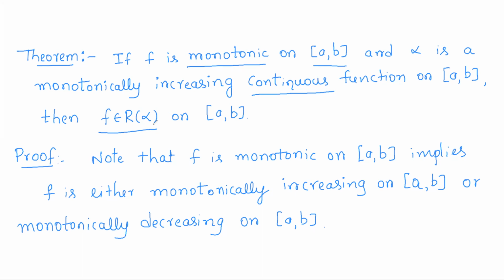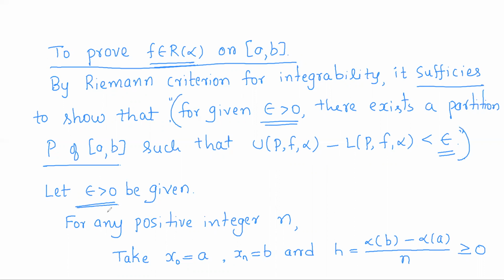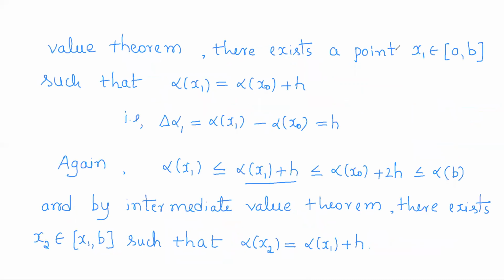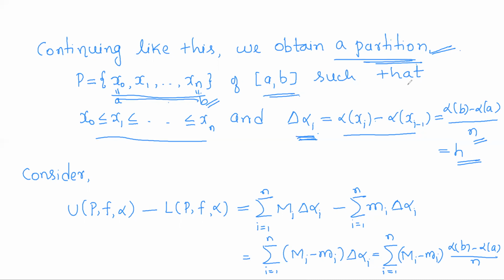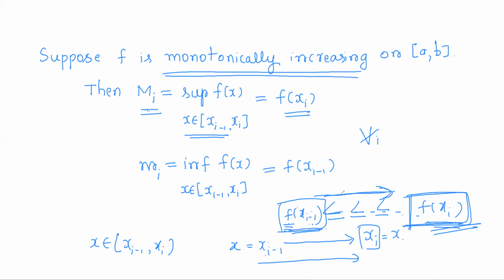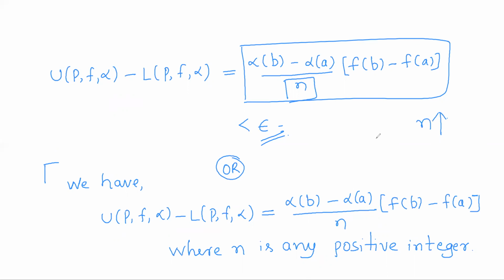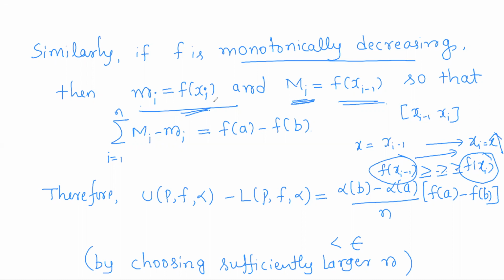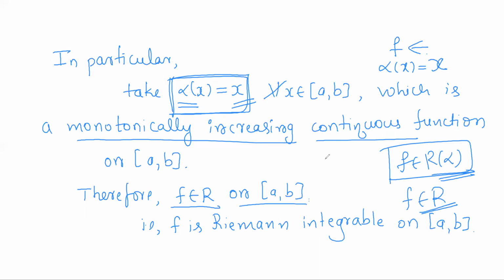Riemann-Stieltje's integrability of monotonic functions | Riemann-Stieltje's integral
This video deals with Riemann-Stieltje's integrability of monotonic functions when taken with a monotonically increasing continuous function and a particular case of Riemann-Stieltje's integrability which is Riemann integrability as a corollary.